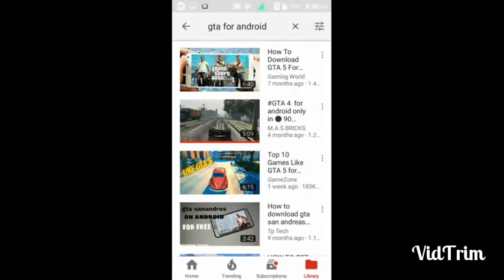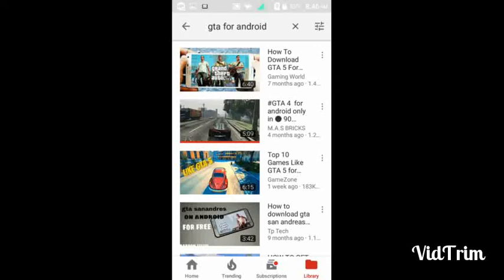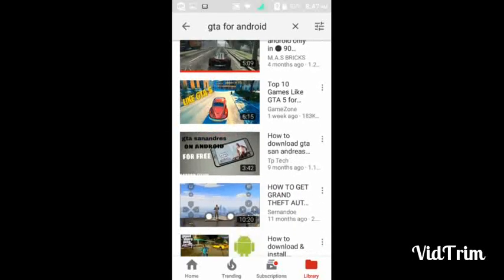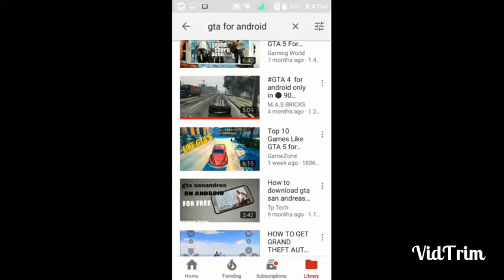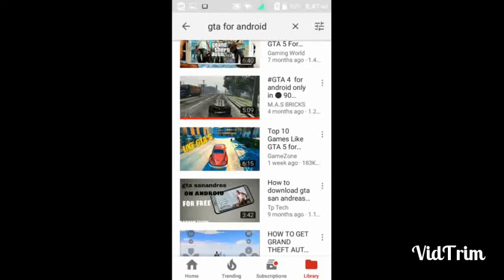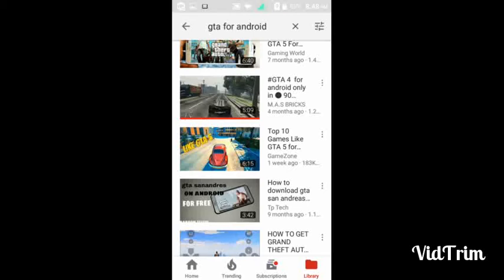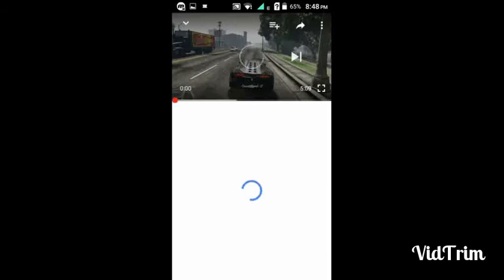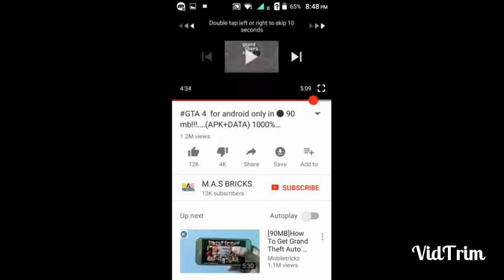A simple fact talk about (gta -5 and gta - 4 for android is fake )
So guys this vid we will talk about gta 4 and 5 is fake for android so plz do comment section below wt do u think about gta 4 and 5  is fake for android and plz hit the sub scription button and like comment